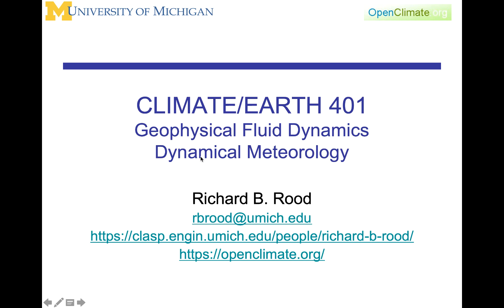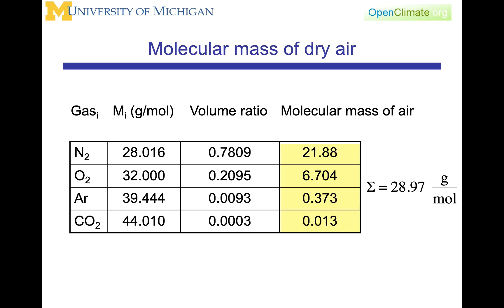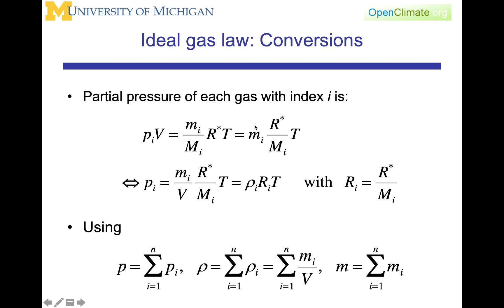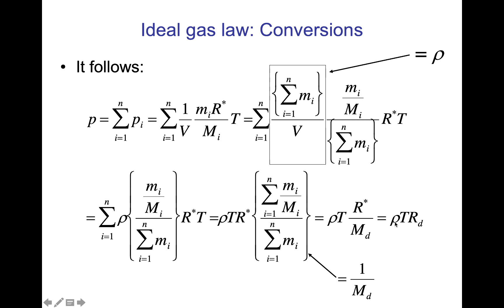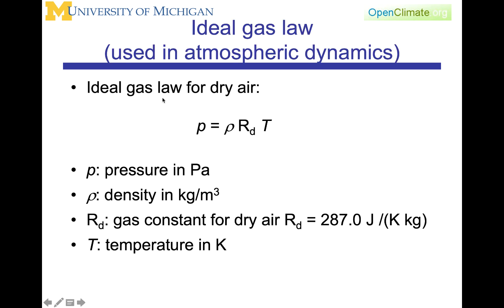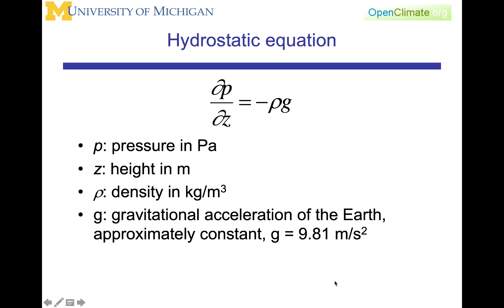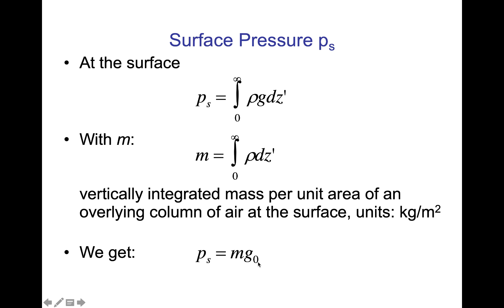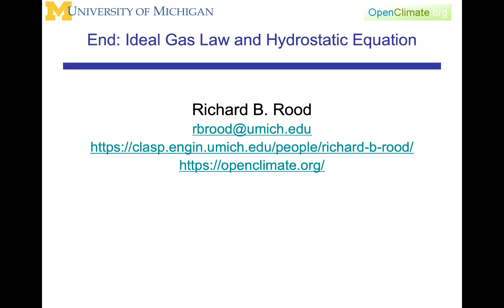03.2.0: Dynamic Meteorology: Ideal Gas Law and the Hydrostatic Equation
This lecture outlines introduces the ideal gas law and the hydrostatic equation.